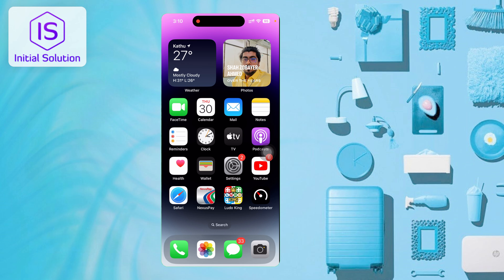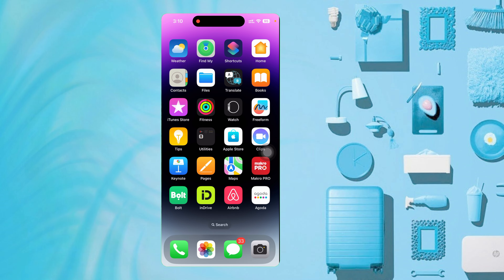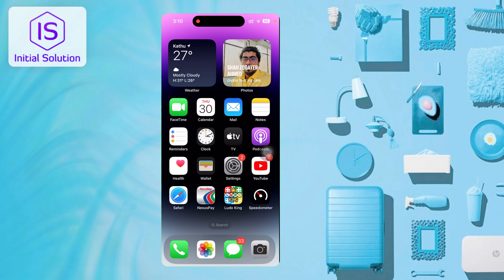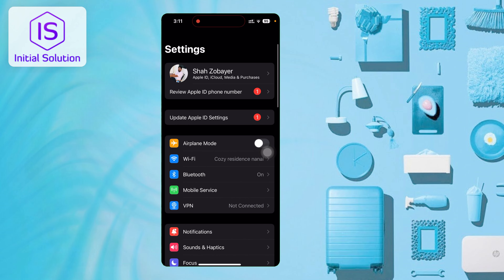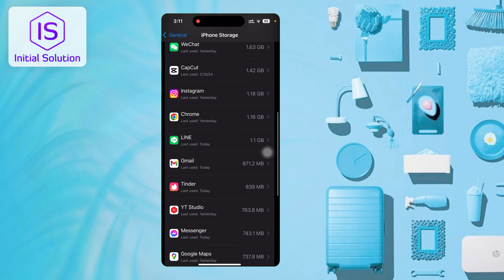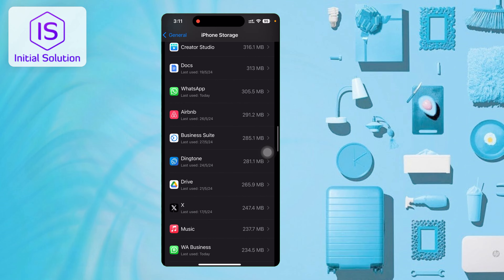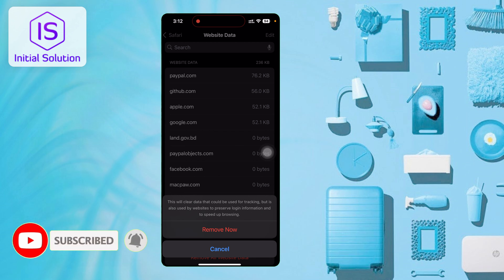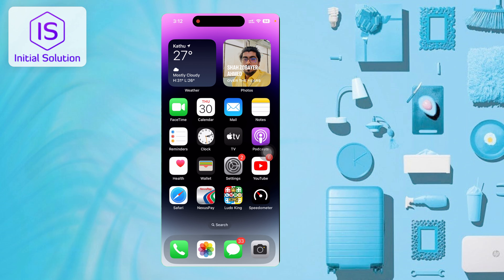How to Clear Cookies on iPhone 2024 [Easy Guide]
🍪 Learn how to clear cookies on your iPhone with this easy-to-follow guide. Clearing cookies can help improve your device's performance and privacy by removing stored website data. Watch our step-by-step tutorial to learn how to clear cookies effortlessly on your iPhone. 📱🍪

👤 For Clearing Cookies on iPhone:
1. Open the **Settings** app on your iPhone.
2. Scroll down and tap **Safari**.
3. Scroll down and tap **Clear History and Website Data**.
4. Confirm your decision by tapping **Clear History and Data**.

📖 Chapters of How to Clear Cookies on iPhone 2024
0:00 Intro
0:30 Steps to Clear Cookies
1:30 Benefits of Clearing Cookies